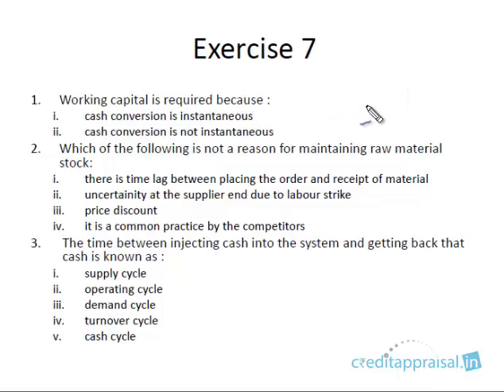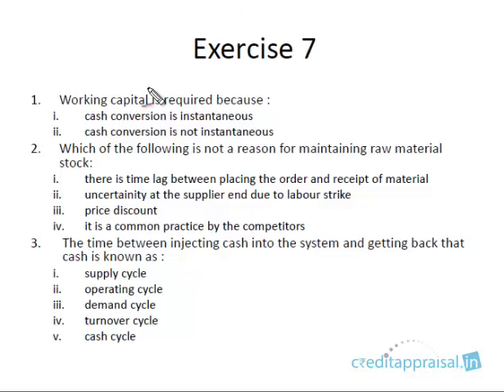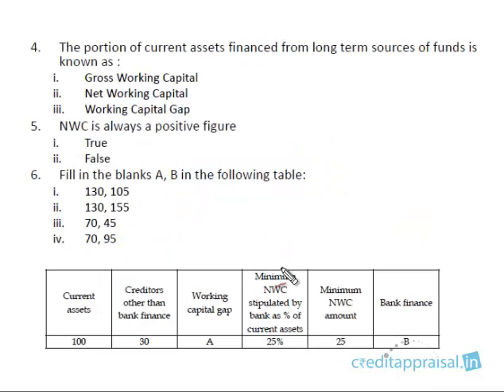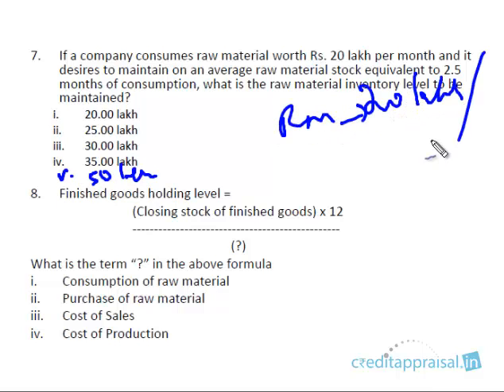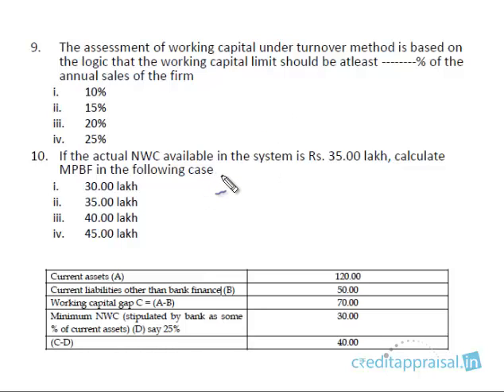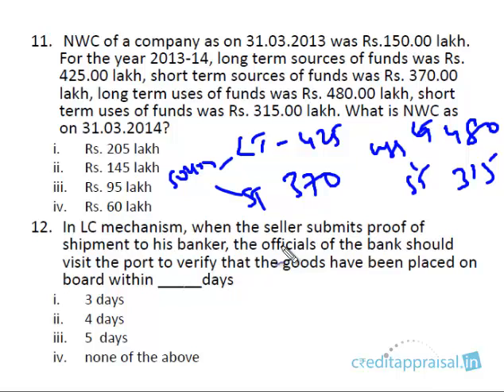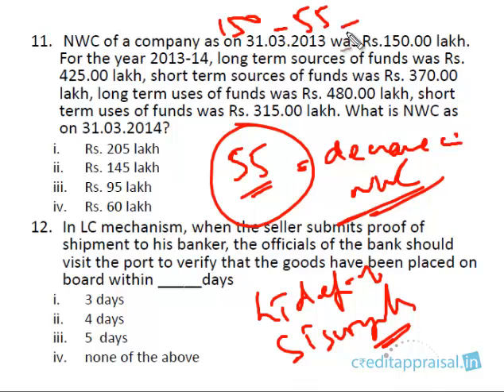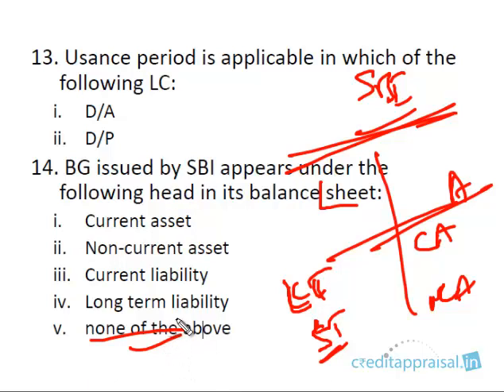9-2 Exercise 7